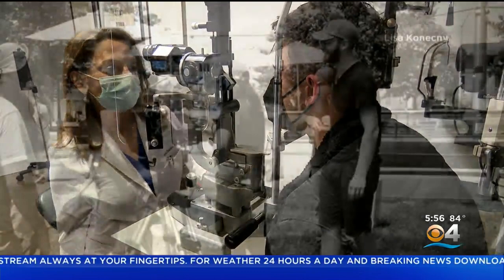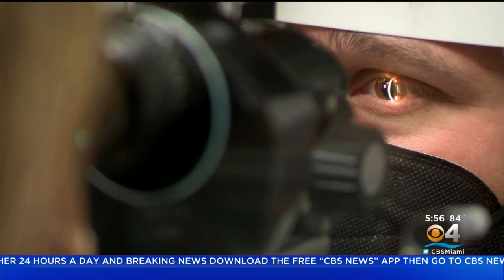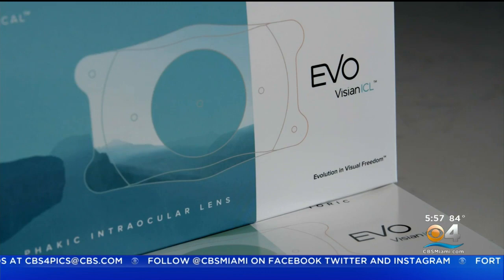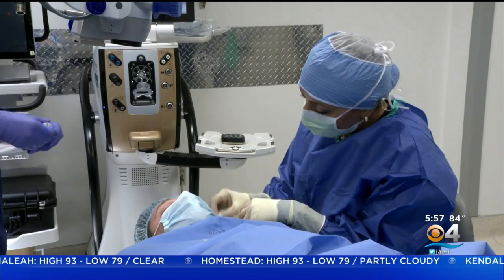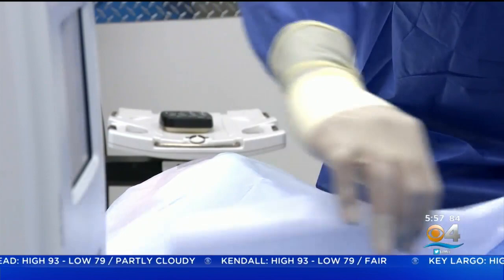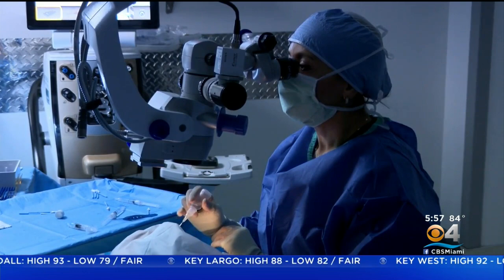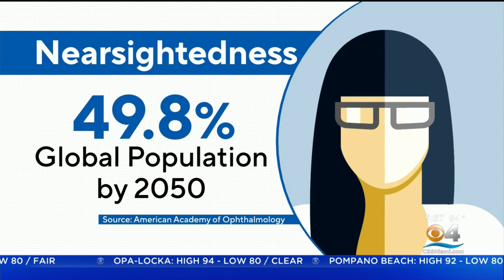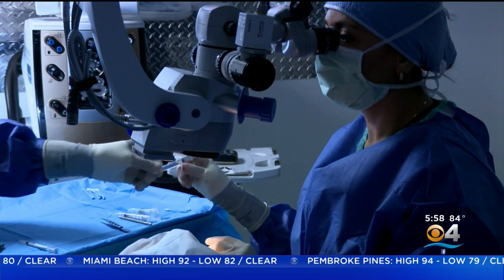New Implantable Contact Lenses Changing Vision Technology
Danya Bacchus shows us how they work.